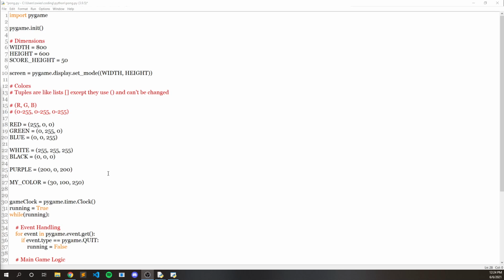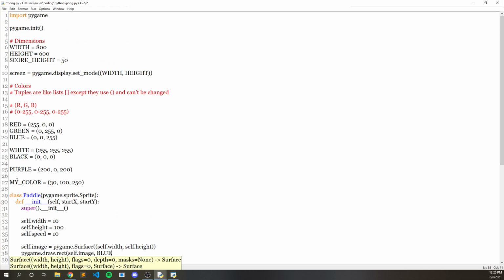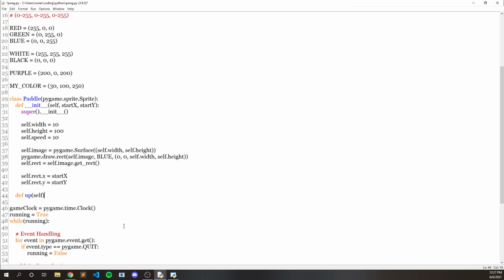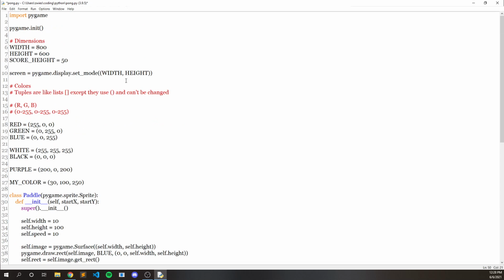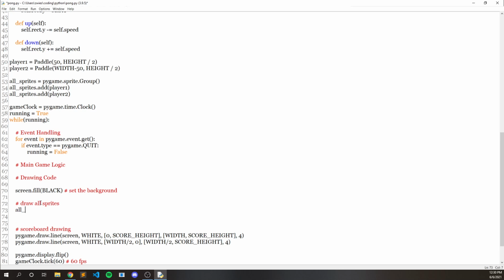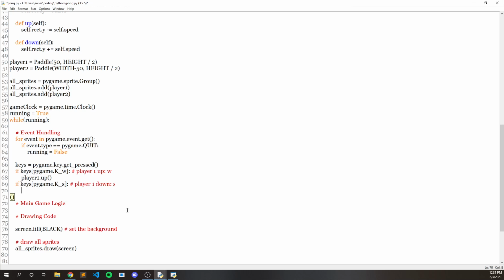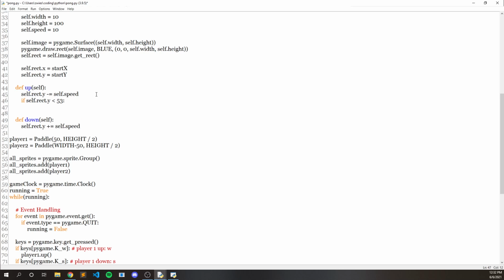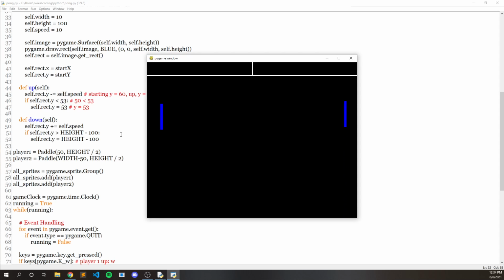Code Pong in Python - Part 3/5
Learn how to code Pong in Python using Pygame.

In part 3 we learn how to create and use Classes while building the Paddle class.

Code:
import pygame

pygame.init()

# Dimensions
WIDTH = 800
HEIGHT = 600
SCORE_HEIGHT = 50

screen = pygame.display.set_mode((WIDTH, HEIGHT))

# Colors
# Tuples are like lists [] except they use () and can't be changed

MY_COLOR = (30, 100, 250)

class Paddle(pygame.sprite.Sprite):
    def __init__(self, startX, startY):
        super().__init__()

        self.width = 10
        self.height = 100
        self.speed = 10

        self.image = pygame.Surface((self.width, self.height))
        pygame.draw.rect(self.image, BLUE, (0, 0, self.width, self.height))
        self.rect = self.image.get_rect()

        self.rect.x = startX
        self.rect.y = startY

    def up(self):
        self.rect.y -= self.speed # starting y = 60, up, y = 50
        if self.rect.y ⋖ 53: # 50 ⋖ 53, note change this to a real less than
            self.rect.y = 53 # y = 53

    def down(self):
        self.rect.y += self.speed
        if self.rect.y ⋗HEIGHT - 100: # note change this to a real greater than
            self.rect.y = HEIGHT - 100 # Youtube description doesn't allow angled brackets

player1 = Paddle(50, HEIGHT / 2)
player2 = Paddle(WIDTH-50, HEIGHT / 2)

all_sprites = pygame.sprite.Group()
all_sprites.add(player1)
all_sprites.add(player2)

gameClock = pygame.time.Clock()
running = True
while(running):

    # Event Handling
    for event in pygame.event.get():
        if event.type == pygame.QUIT:
            running = False

    keys = pygame.key.get_pressed()
    if keys[pygame.K_w]: # player 1 up: w
        player1.up()
    if keys[pygame.K_s]: # player 1 down: s
        player1.down()
    if keys[pygame.K_UP]: # player 2 up: up arrow
        player2.up()
    if keys[pygame.K_DOWN]: # player 2 down: down arrow
        player2.down()

    # Main Game Logic

    # Drawing Code

    screen.fill(BLACK) # set the background

    # draw all sprites
    all_sprites.draw(screen)

    # scoreboard drawing
    pygame.draw.line(screen, WHITE, [0, SCORE_HEIGHT], [WIDTH, SCORE_HEIGHT], 4)
    pygame.draw.line(screen, WHITE, [WIDTH/2, 0], [WIDTH/2, SCORE_HEIGHT], 4)

    pygame.display.flip()
    gameClock.tick(60) # 60 fps

pygame.quit() # close window